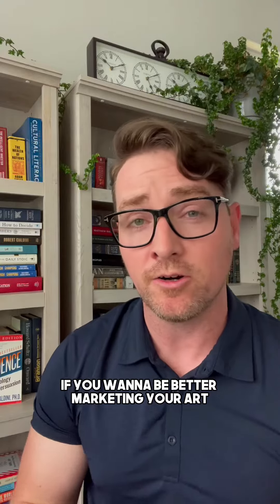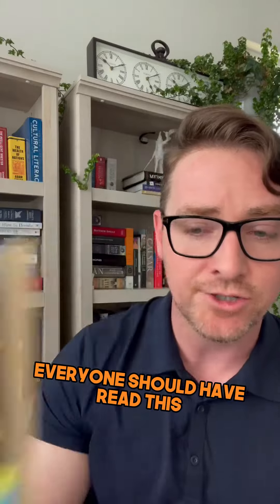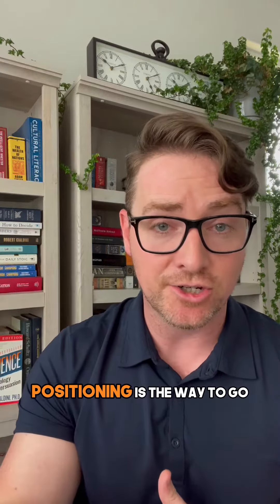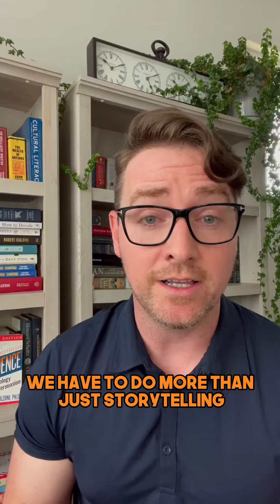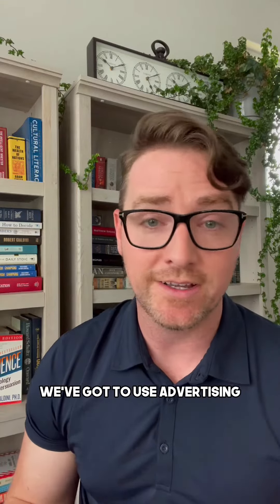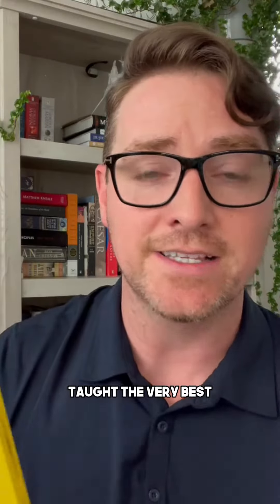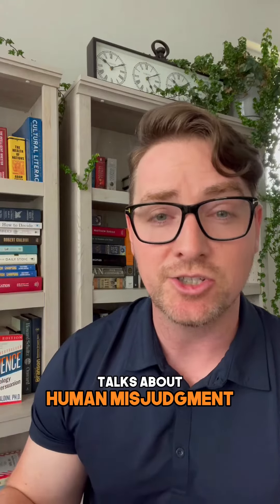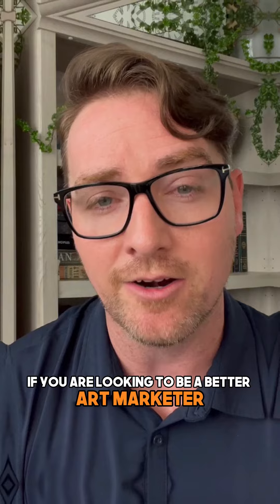TOP 5 Books to READ 📖